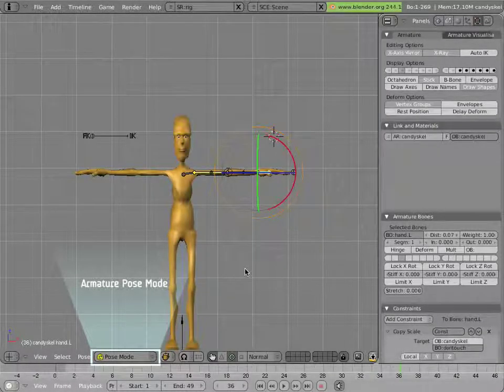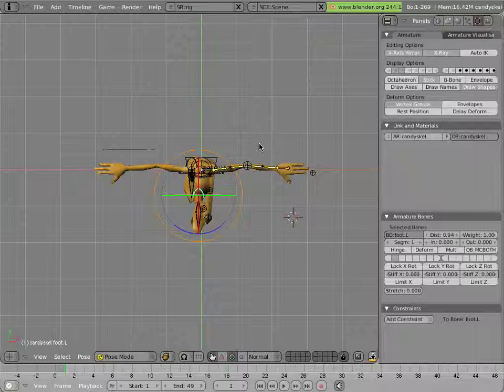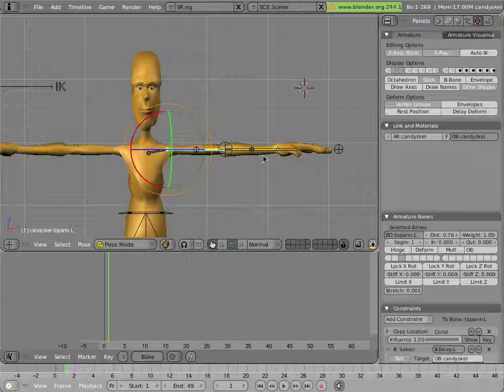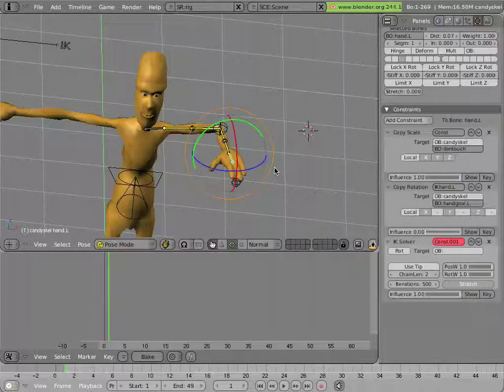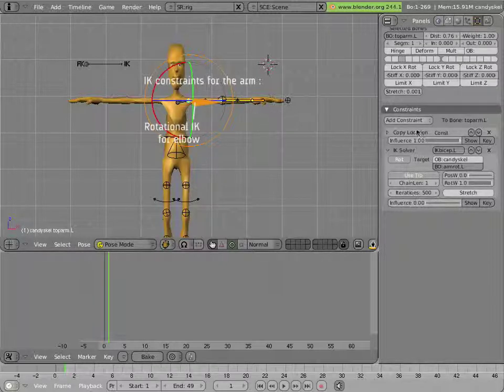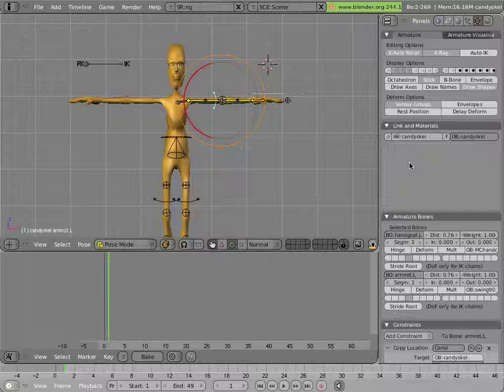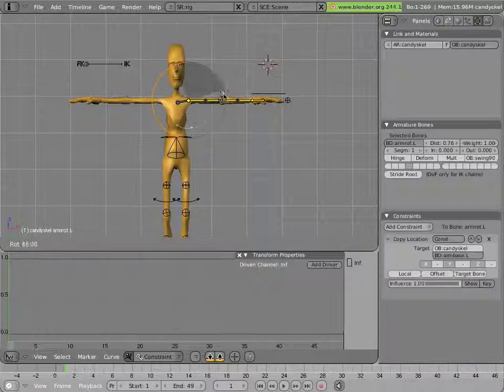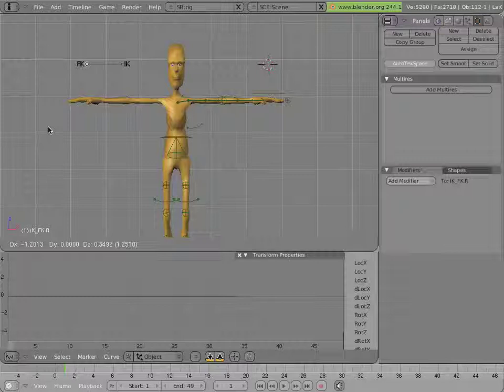The Mancandy FAQ 3 - Rigging 3 - Arm Rigging 1